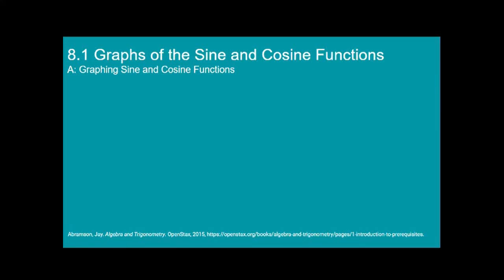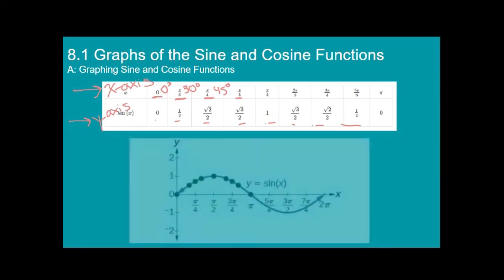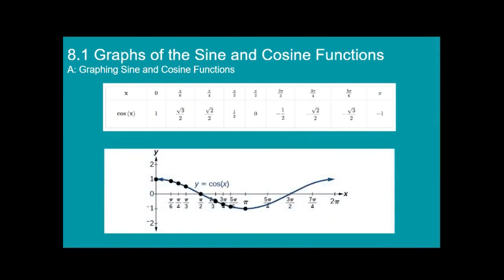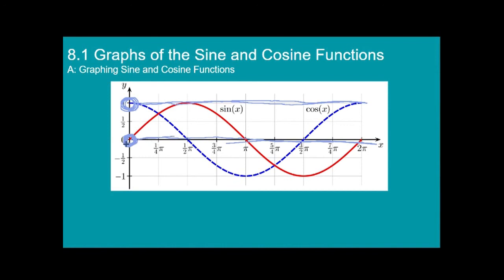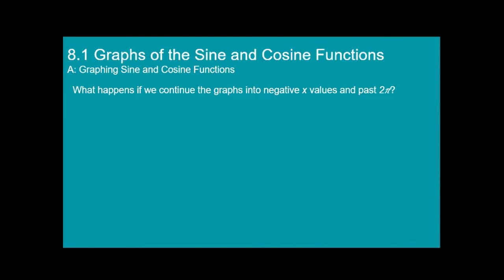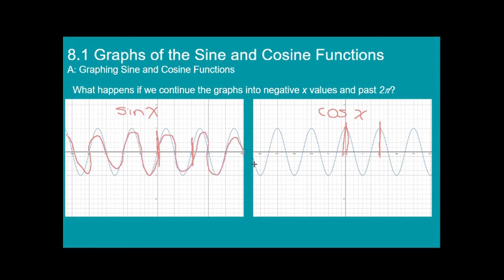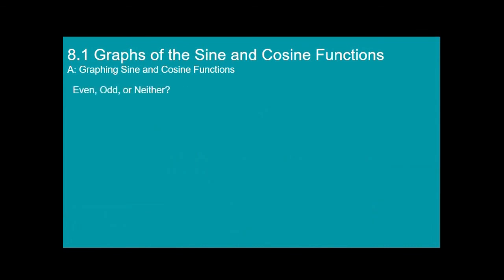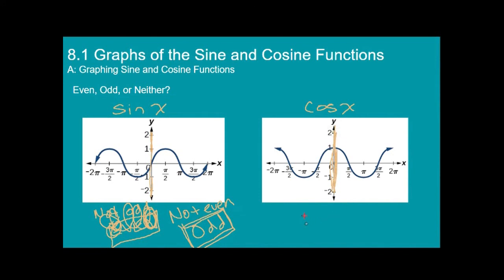8.1A Graphs of the Sine and Cosine Functions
OpenStax Algebra & Trigonometry